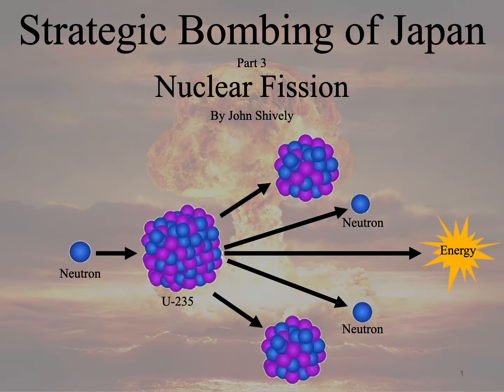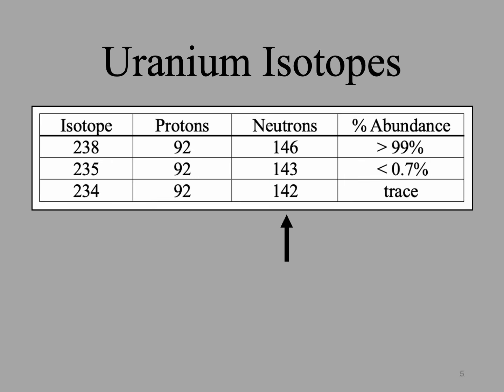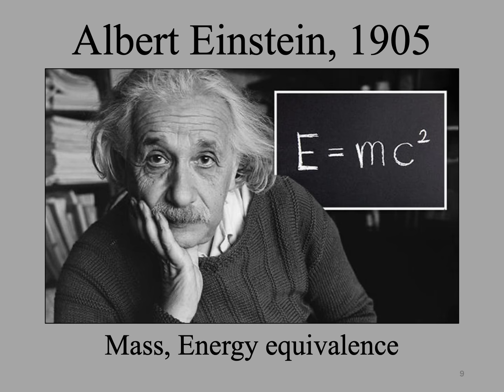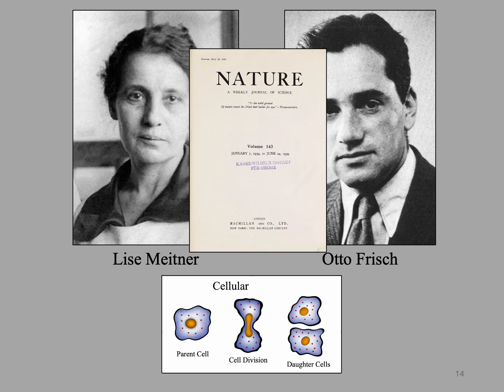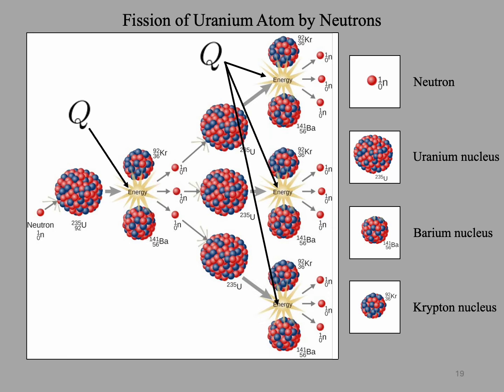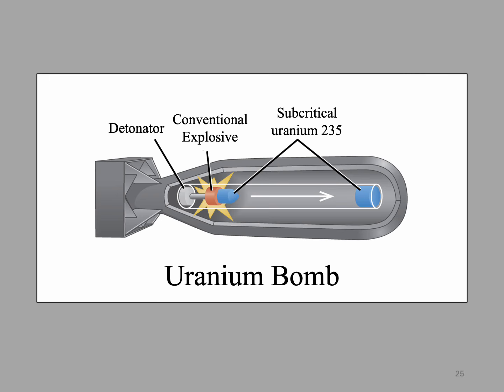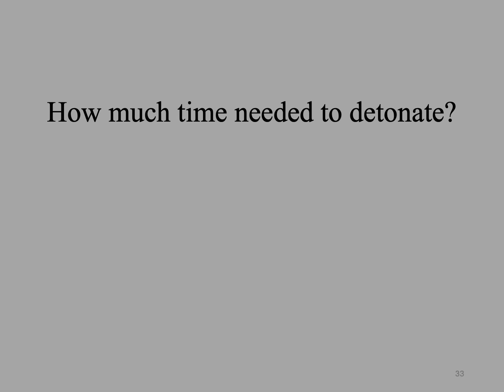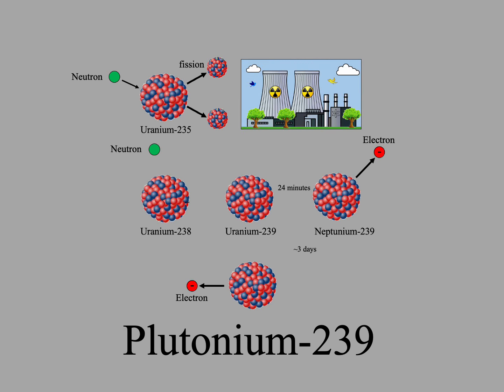Nulcear Fission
This is the third lecture in a planned six-part series on the strategic bombing campaign of Japan.  In this lecture I will discuss the physics of a nuclear explosion.